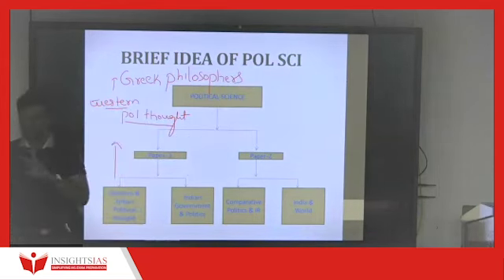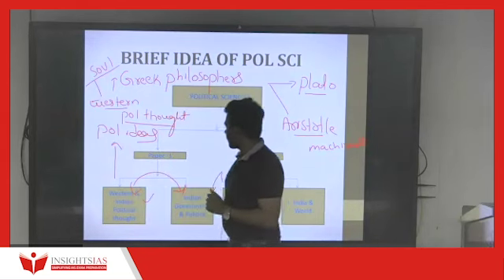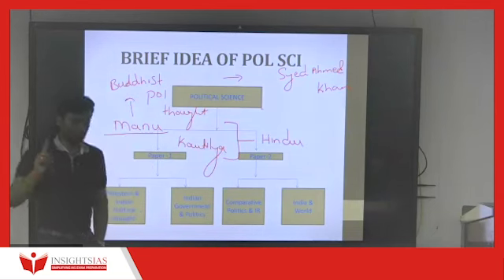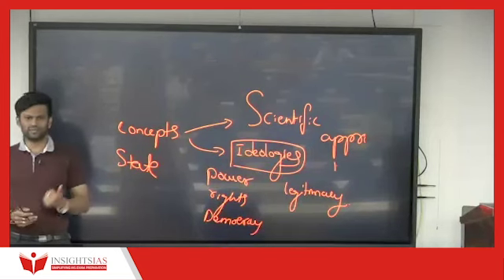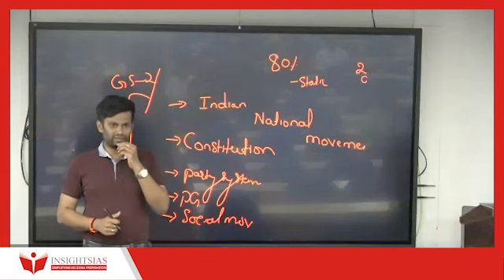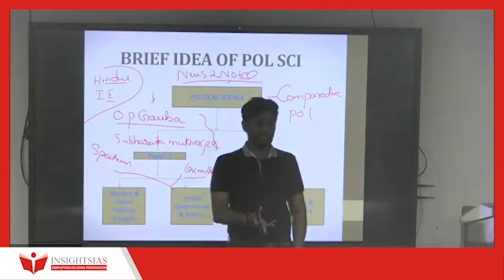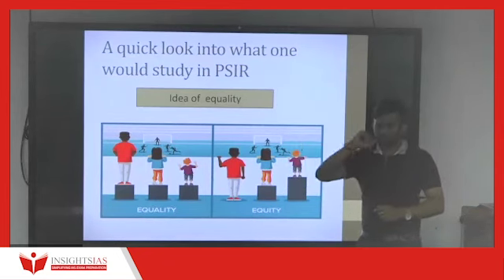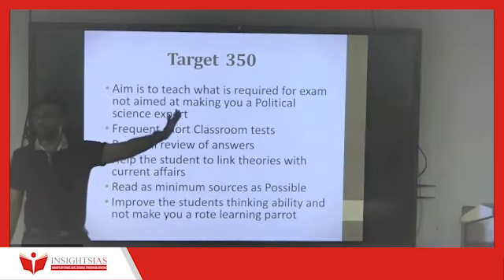PSIR Optional Subject Orientation Session | Nikhil K. Gowda, Faculty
Political Science & International Relations Optional Subject will commence from 25th June 2022 at Insights IAS.
In this video faculty has given all the details of PSIR, Why to Choose PSIR, Structuring of the Classes, how should be the preparation for optional subject and what to expect from classes.